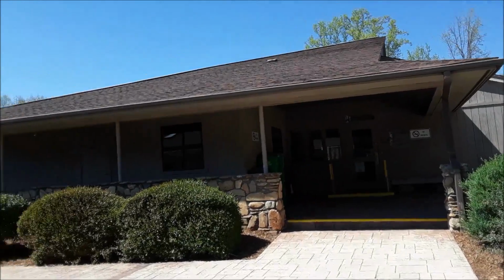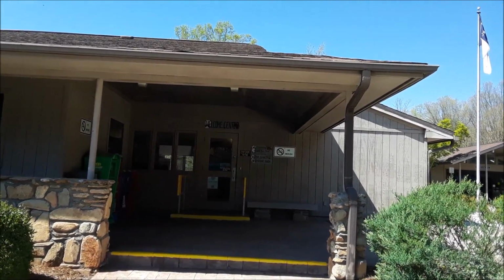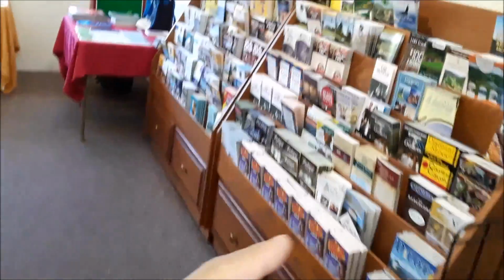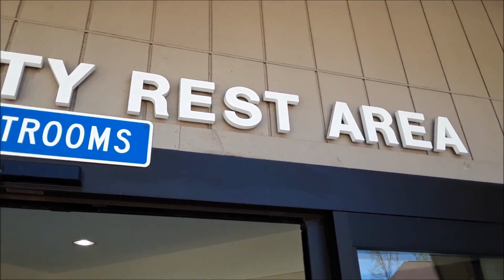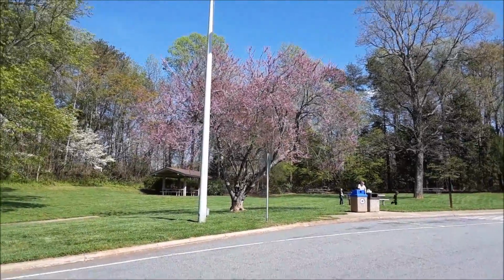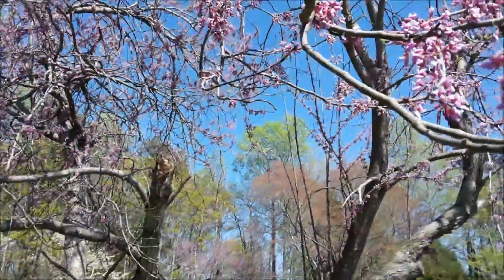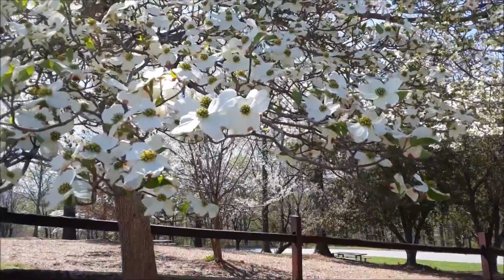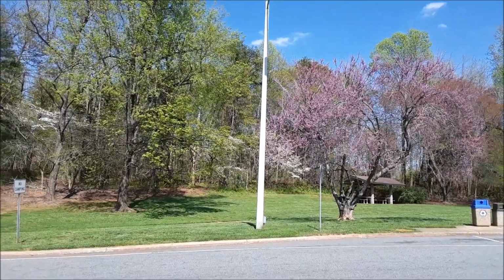How To Get A Free Travel Map (V1225) Living In A Van Dweller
How To Get A Free Travel Map - You can get a free travel map at most state visitor centers as soon as you cross the state line.

Be sure to check out my Footprints In The Sand Channel for more interesting content: